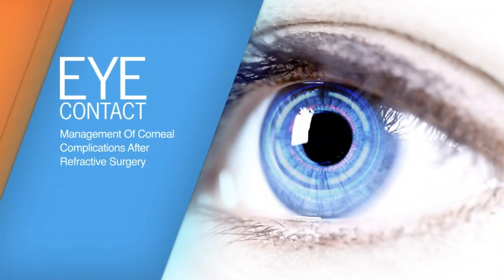Management of Corneal Complications After Refractive Surgery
Aidan Hanratty talks to A .John Kanellopoulos about the management of corneal complications after refractive surgery, the importance of corneal biomechanics and the need for good communications with patients.

This interview was recorded at the 23rd ESCRS Winter Meeting in Athens Greece.